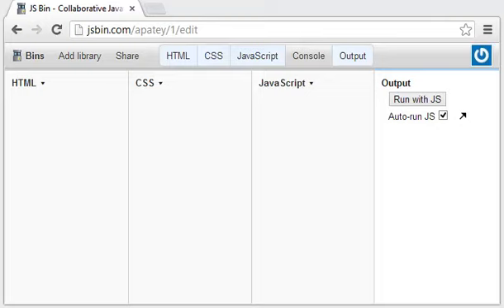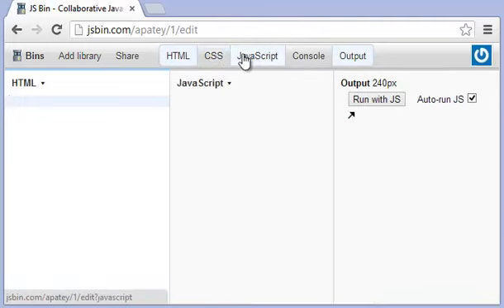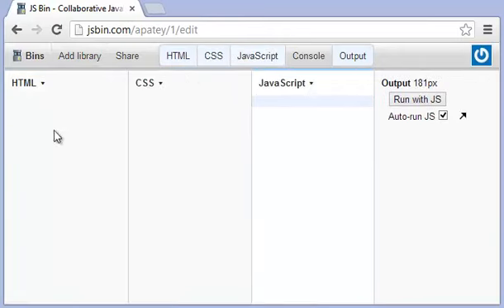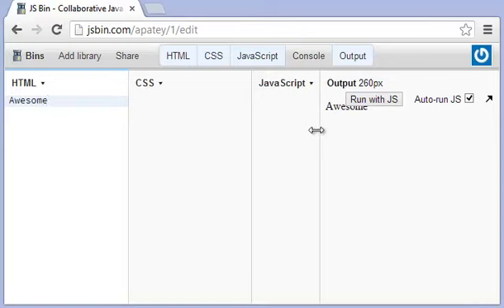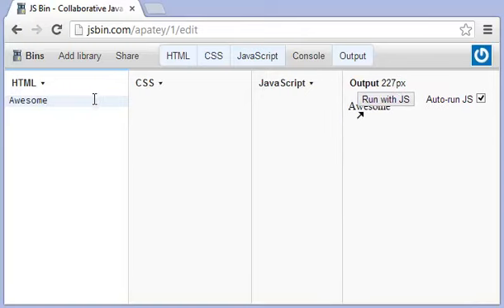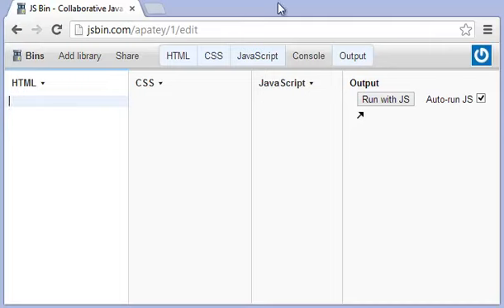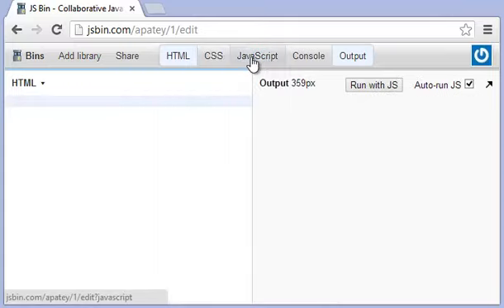001 What is JSBin